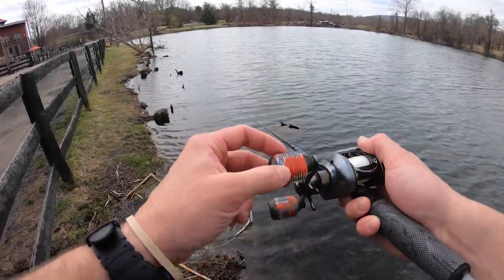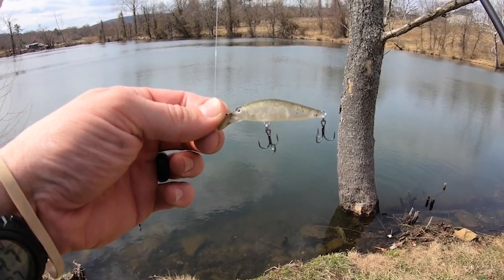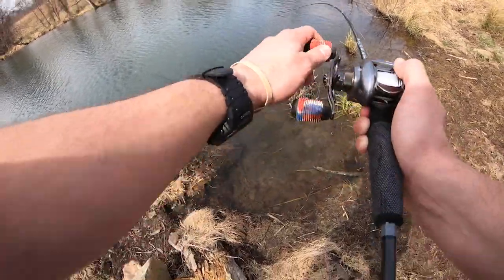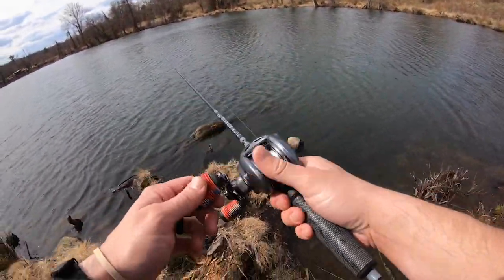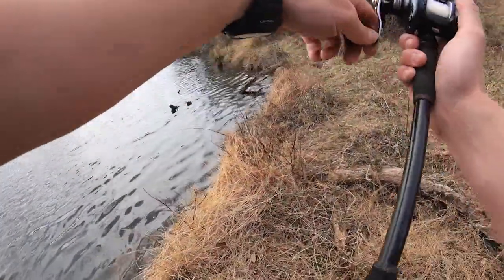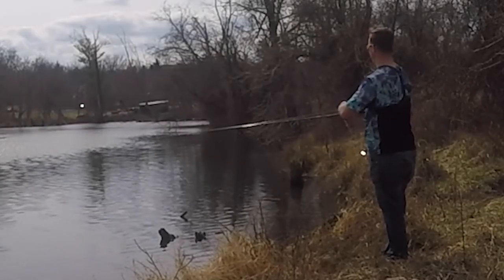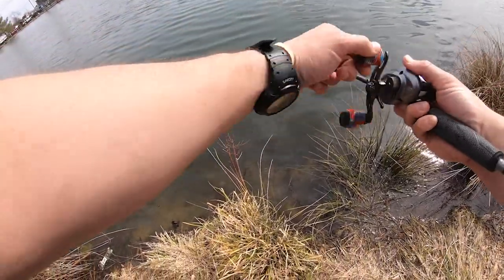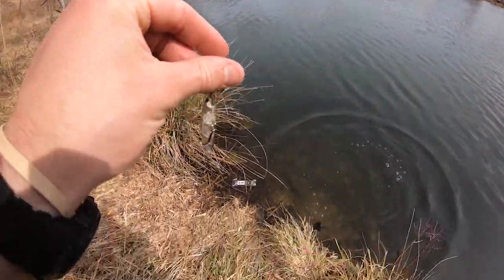Baitcaster Finesse System ￼BFS fishing challenge!!! My Initial thoughts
First time trying "BFS fishing" which Stands for: Bait Caster Finesse System. So we do a little bass fishing from the bank action in early spring and see if we can catch a few from a local pond.
Rod:
Made by Old 10 Outfitters
Name of rod: Suppressor - 7'0" Ultra Light Casting Mod-Fast

Reel:
Daiwa Tatula 200 Casting Reel

Line:
Sunline Super FC Sniper 4lb 200yd
Bait:
Eurotackle
Z-Spender 2”
Color: Natura Green